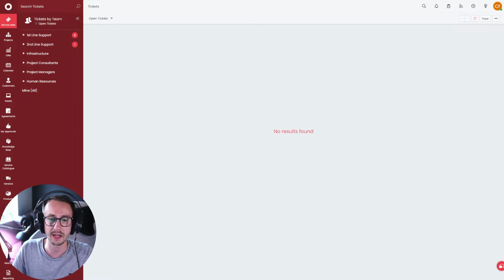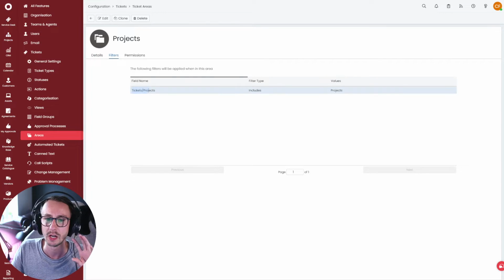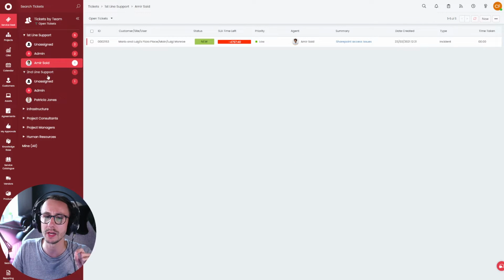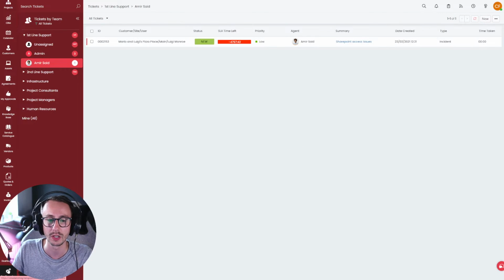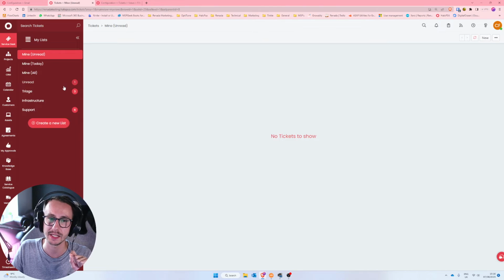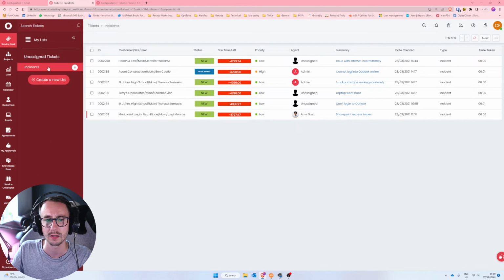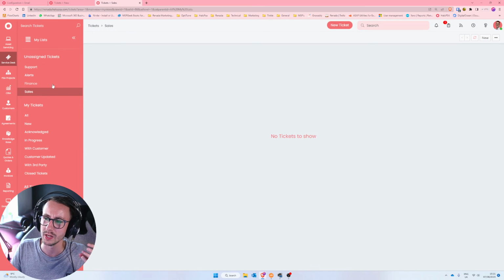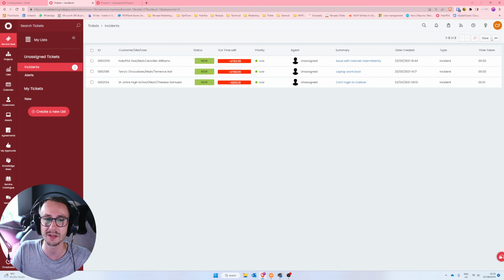HaloPSA | Ticket Views + Lists Overview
This video demonstrates how to setup and use Ticket Views, Filters and Lists. Lists Groups are a powerful way to group your lists!